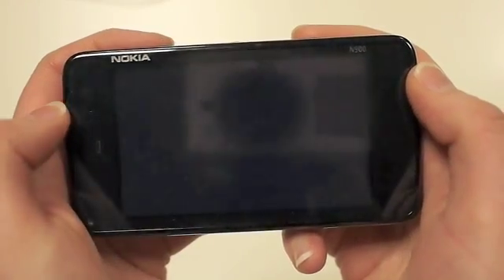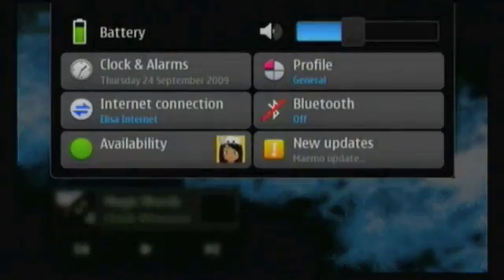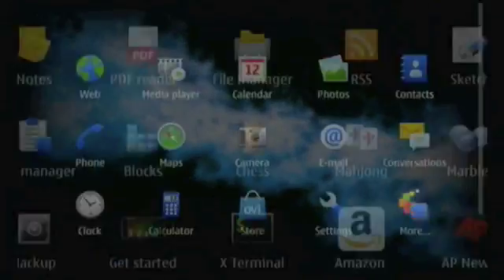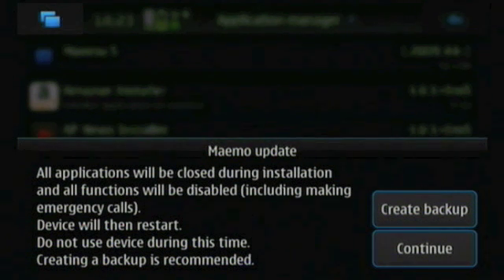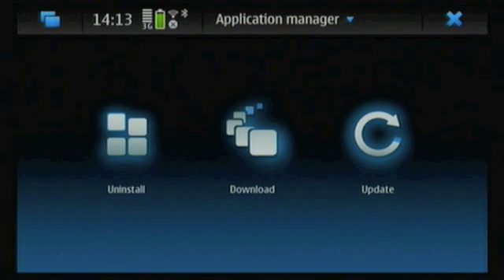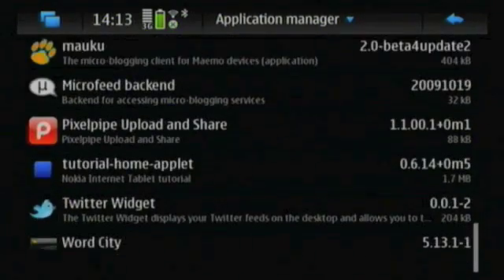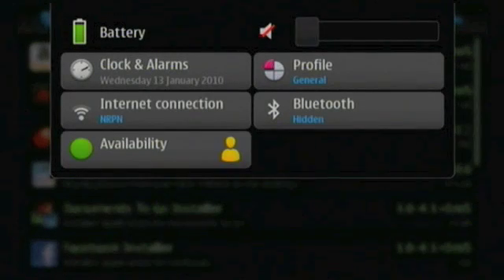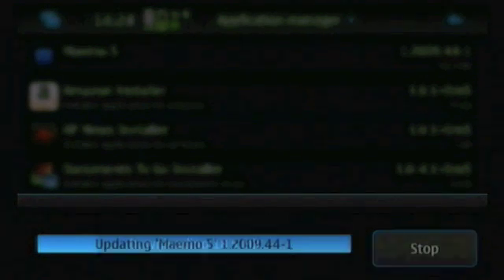N900 - January Software Update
Vilja, a member of the Maemo 5 UI Team, gives a brief introduction about the new features and how to download the January software update in Maemo 5 (Nokia N900)